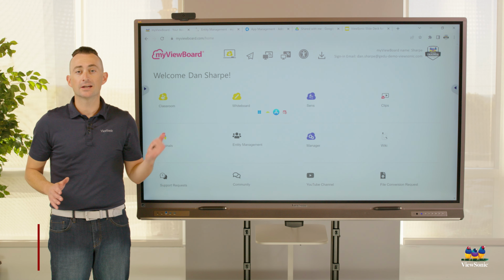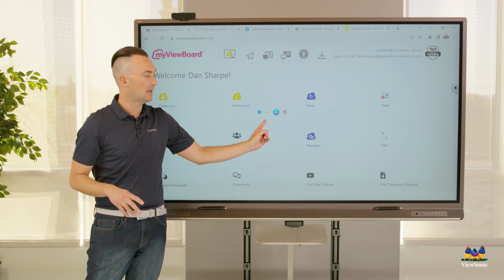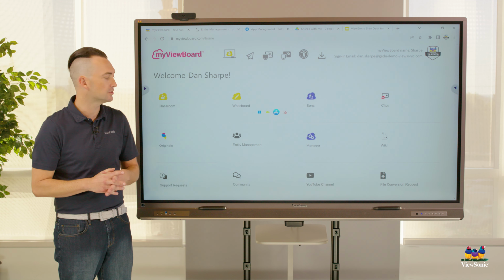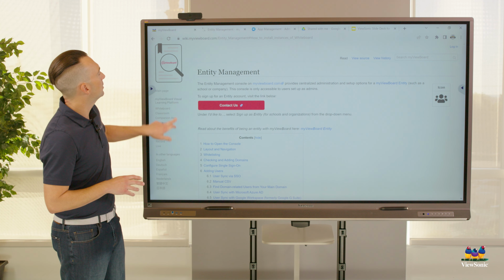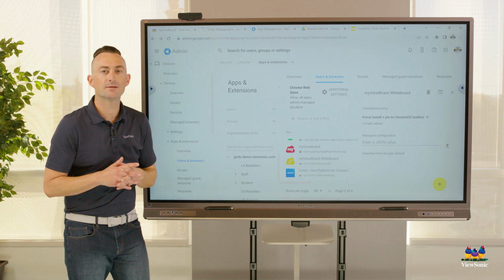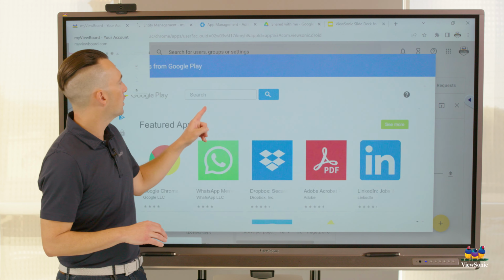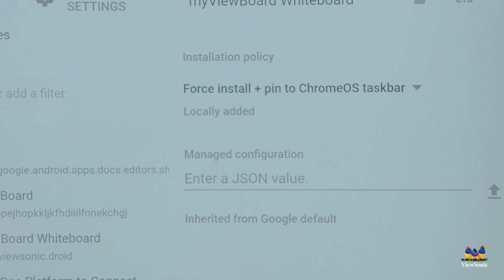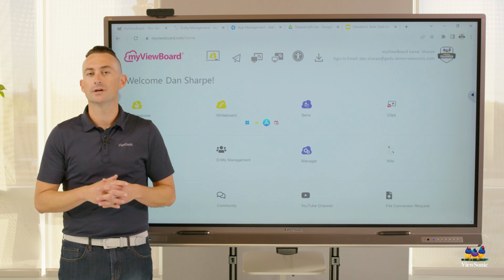myViewBoard Installation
myViewBoard is a powerful learning tool that transforms your ViewSonic ViewBoard display into an interactive digital whiteboard. Whiteboard can be downloaded onto Windows, Android, iOS devices or accessed from the web.